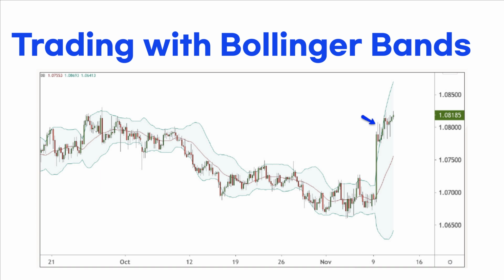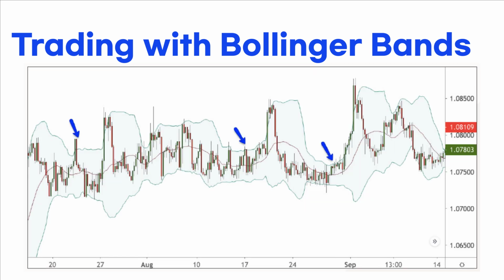How Do Bollinger Bands Work? | Spot Volatility and Reversals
The Bollinger Bands indicator is one of the most popular tools for detecting volatility, price extremes, and potential reversal points.

In this video, you’ll learn:
- How Bollinger Bands are calculated
- What upper, middle, and lower bands represent
- How to use squeezes to predict breakouts
- How to combine Bollinger Bands with momentum indicators for better entries
- Common mistakes traders make using them

📩 Want to automate your strategy with Bollinger Band logic?
Comment "Bollinger EA" and I’ll help you with it.